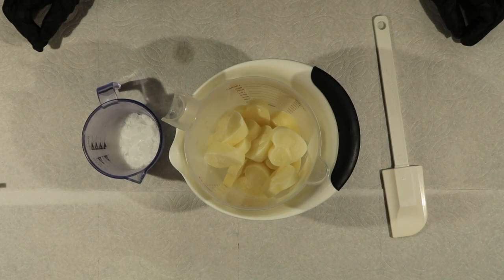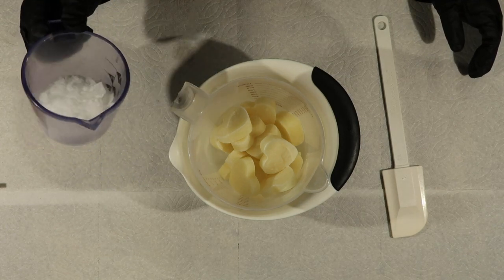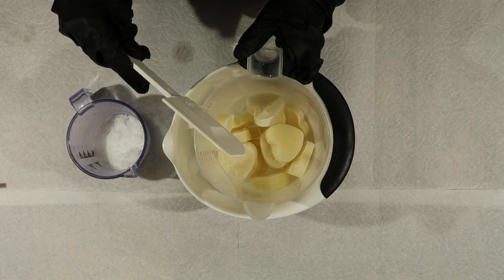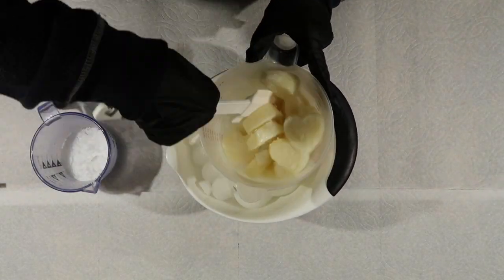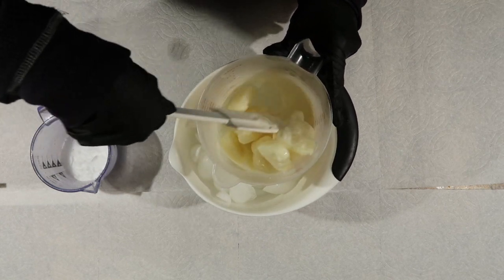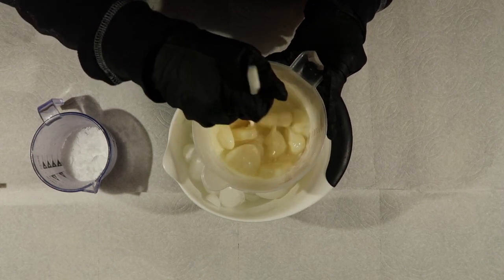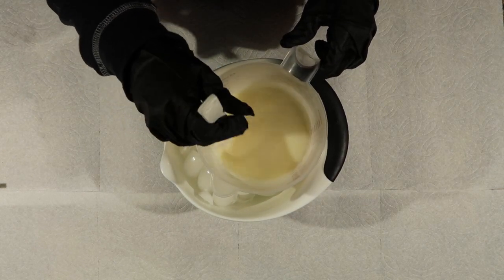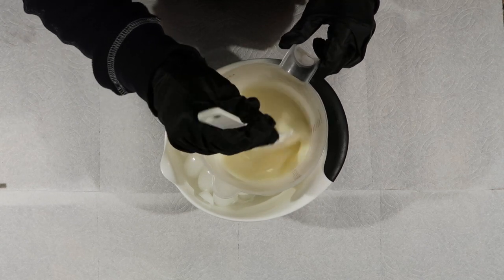How to: Goat Milk Soap Lye Solution - Bath Nutts Farmhouse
New to soap making? Or just new to making milk soaps? This short video will walk you through how to dissolve your sodium hydroxide into your milk without scorching it!

 Yes, you need lye to make soap from scratch. No lye, no soap. No lie! Don't worry, there isn't any left over in the end result as long as you have a properly formulated recipe.

Base Soap Recipe